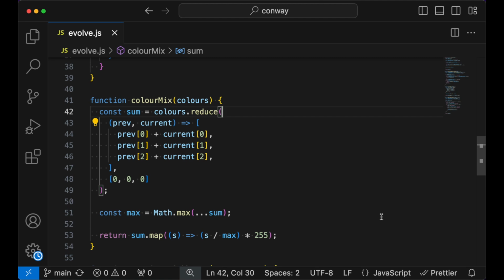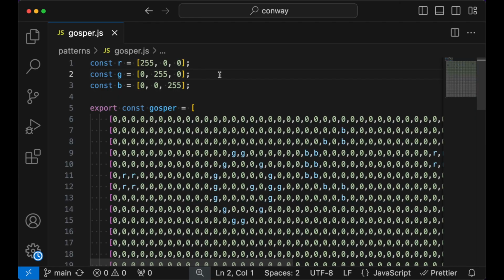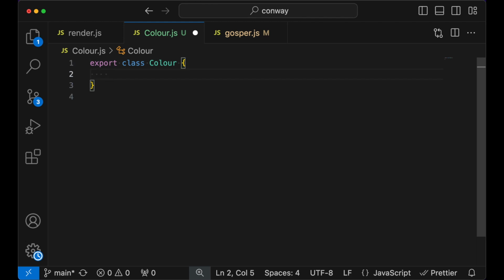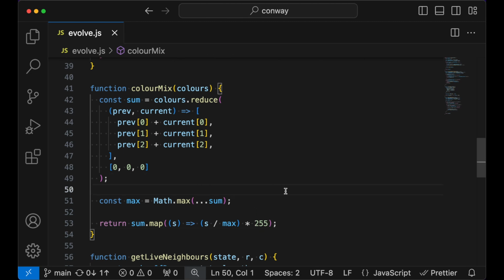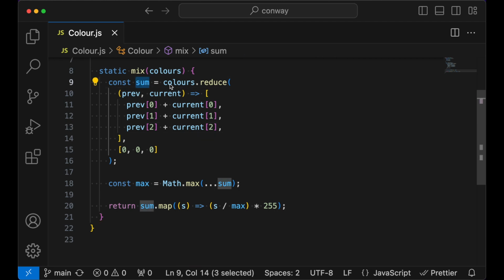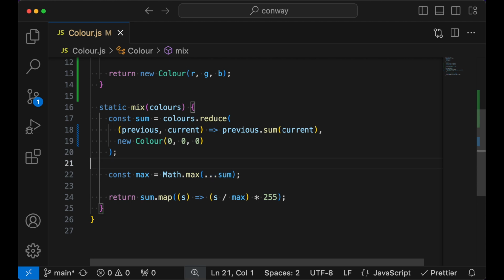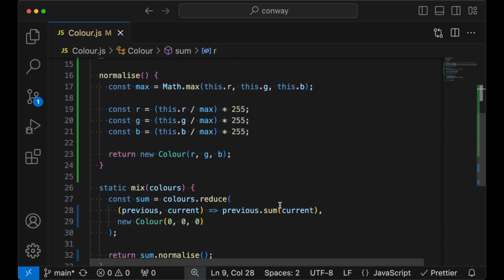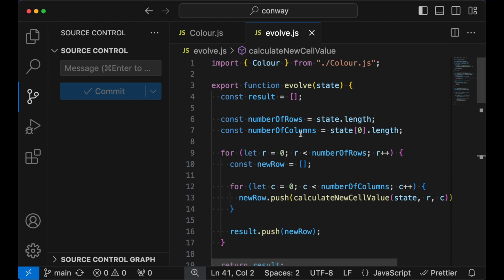Refactoring | Conway's Game of Life in JavaScript, HTML and CSS | Part 4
Today I'll refactor the code that handles the colours so that everything is done by a Colour class.
This will show how the refactoring process works plus how you can use OOP to make your code cleaner.

# Timeline
0:00 - Intro
1:58 - Refactoring definition
3:26 - Creating the Colour class
6:50 - Updating render() - Storing colours in the class
10:47 - Updating evolve()
12:28 - Moving colourMix() into the class
15:55 - Creating a sum() method
19:29 - Creating a normalise() method
23:28 - Bug fixing
24:57 - The actual fix
26:16 - Recap